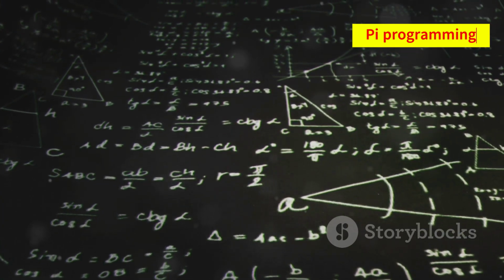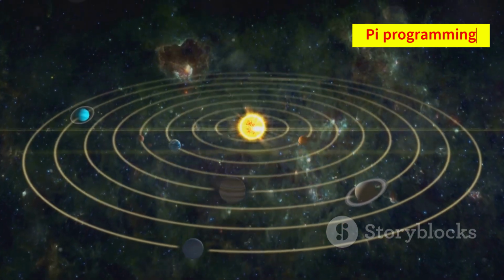Unlocking the Mystery of Pi in Just Minutes! | python | beginner series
Curious about Pi (π) and its magic? In this quick video, we dive into the meaning, history, and importance of Pi in mathematics. Whether you're a student, math lover, or just curious, learn why Pi is more than just a number! Let's explore the mysteries of 3.14159 and how it connects circles to the universe.